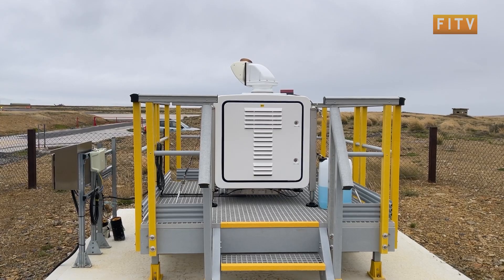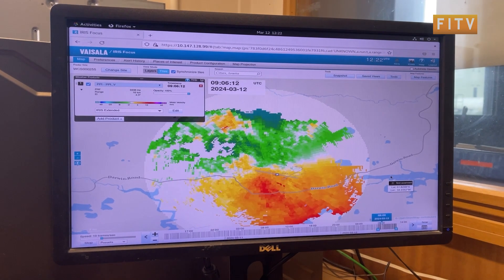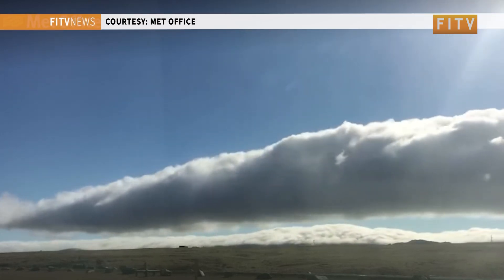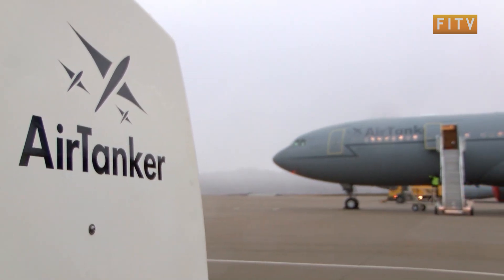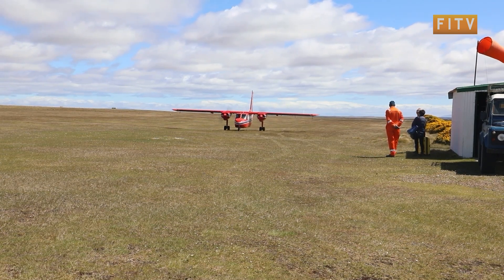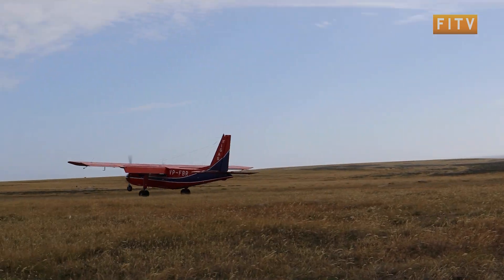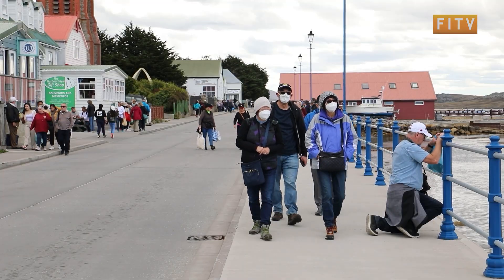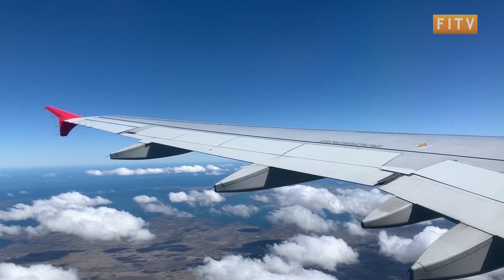LiDAR & ROTORS: An Exploration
The Ministry of Defence and the MET office held a public presentation on the use of light detection and ranging last week. The LIDAR technology that uses lasers to measure distances could help the MET office refine rotor forecasting techniques. Jordan investigates how this high tech system works.